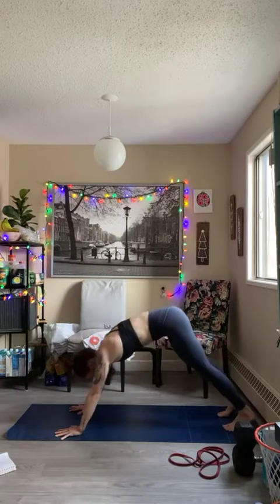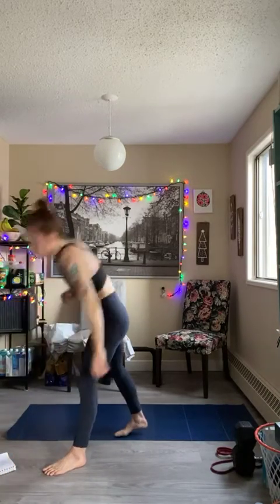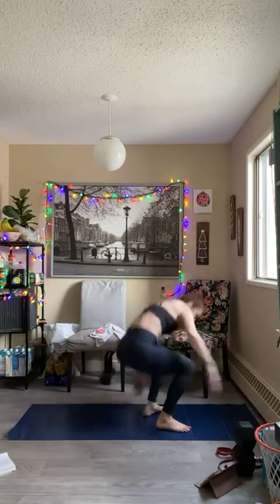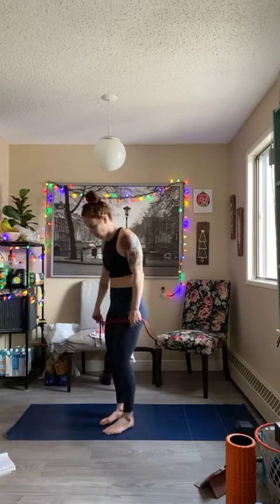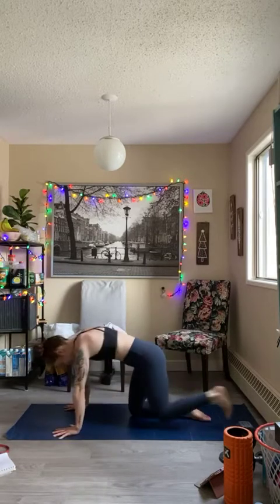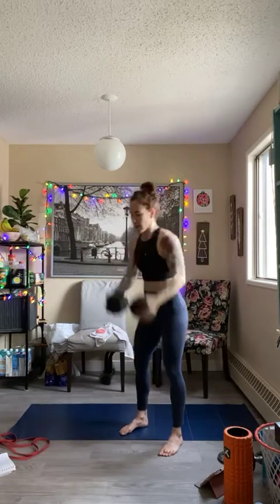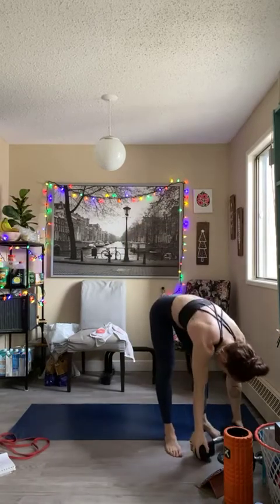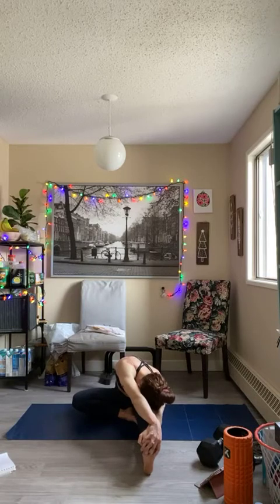Leg and core burner! 30 minute workout Jan 4